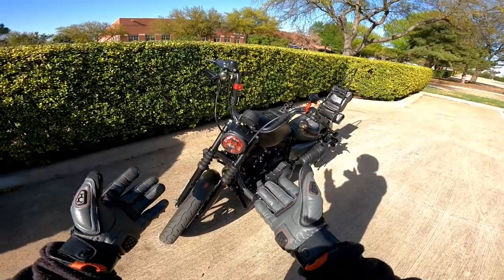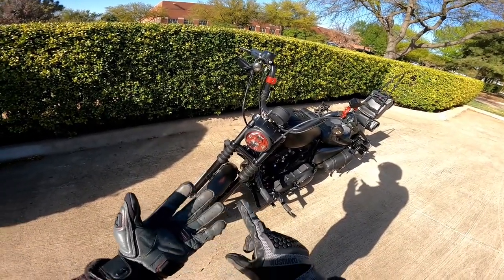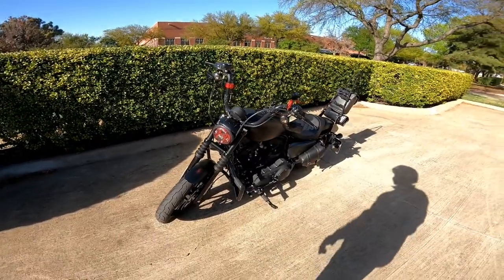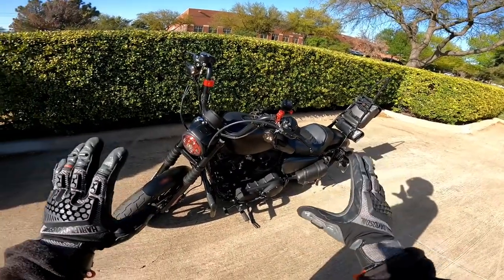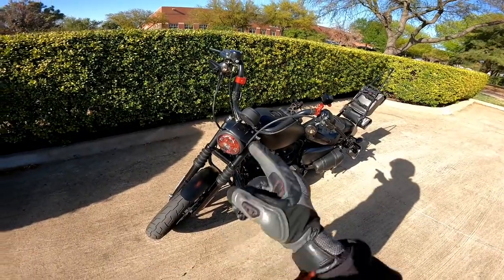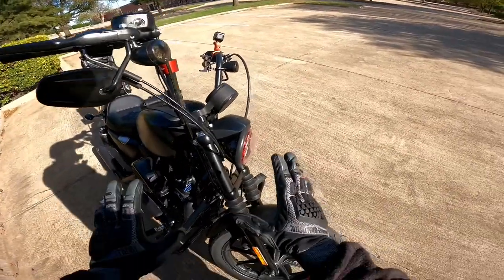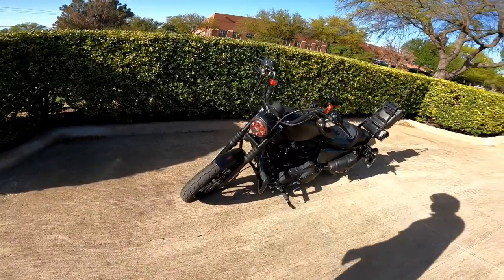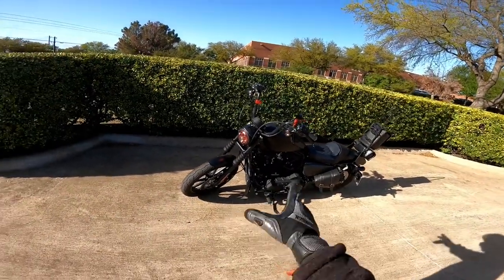Iron 1200 Blacked Out Forks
Limiting the amount of visible chrome on the Iron 1200.

Parts used:
VViViD Matte Black Vinyl Wrap Roll XPO Air Release Technology (1.5ft x 5ft)

Wagner Spraytech 0503008 HT1000 Heat Gun

Music Licensed by Sound Stripe

Song One: Guitar Rap Beat "Neko"
Song Two: Beast Mode Activated